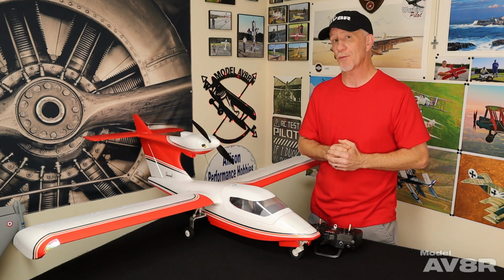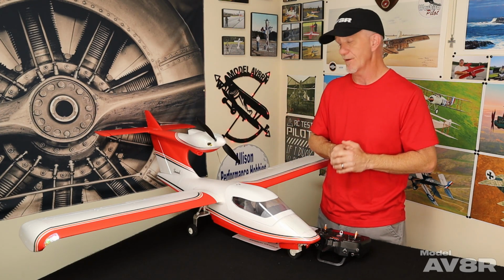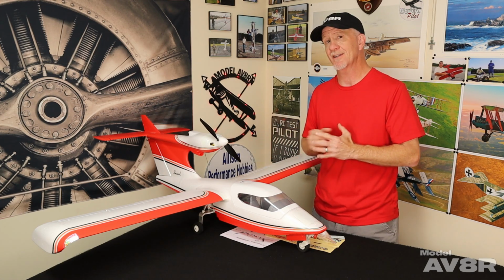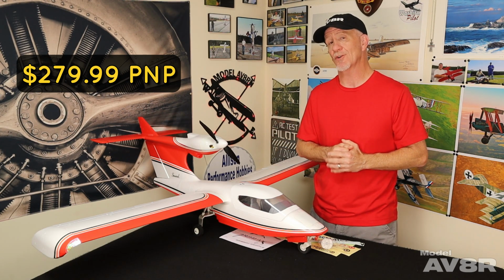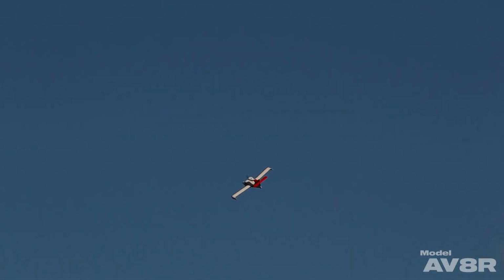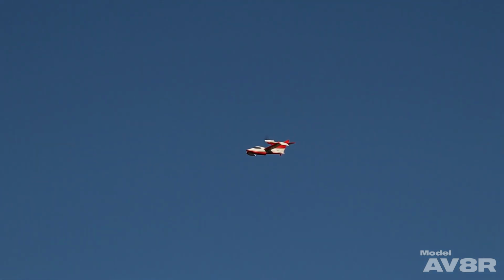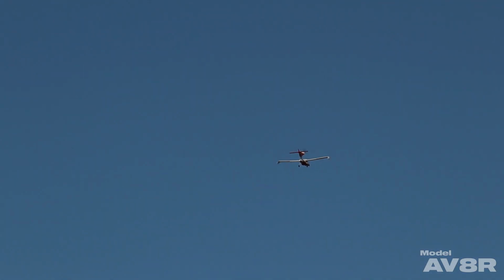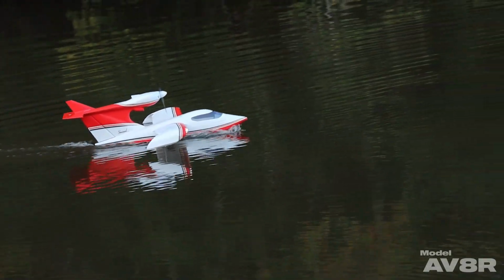Tower Hobbies Seawind 1.4m PNP - Model AV8R Fun Flight/Overview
A TRUE Amphibious RC Aircraft! In Model AV8R episode 110, we feature the new Tower Hobbies Seawind 1.4m in a Model AV8R Fun flight and overview! The Seawind is a true RC amphibious aircraft that can taxi down a boat ramp, retract the gear, takeoff, land, extend the gear, and taxi back up the boat ramp! We do just that and much more. Check this one out!

Chapters:
00:00 Intro
00:22 About The Seawind/Whats In The Episode
01:58 Assembly Thoughts/Tips
03:49 PNP/RX Installation
04:18 Set Up/Flying Thoughts
05:13 Specs/Features
05:42 Price Point/Coupon Code/Links
06:48 Fun Flight: Land Ops
13:17 Fun Flight: Amphibious Ops